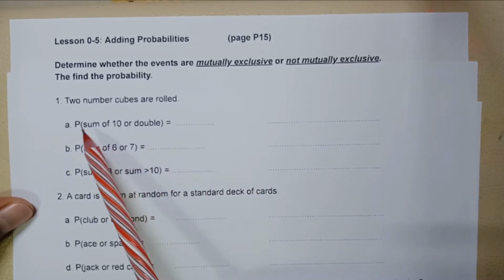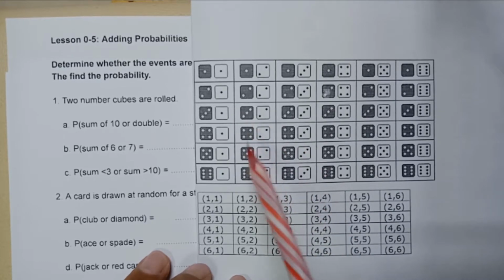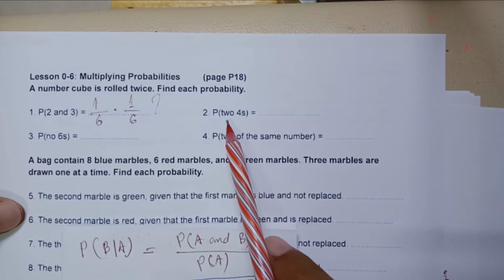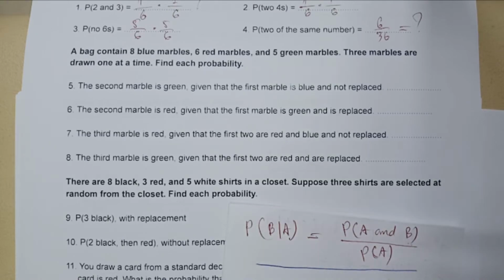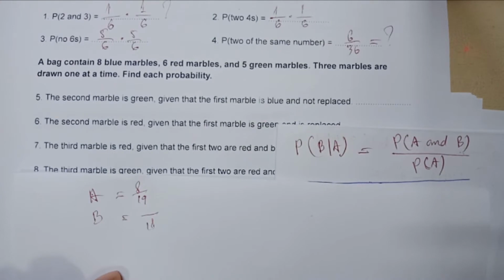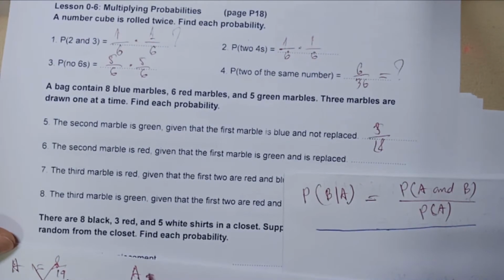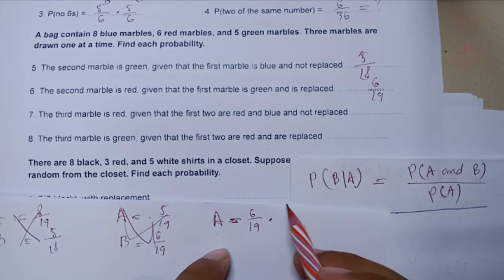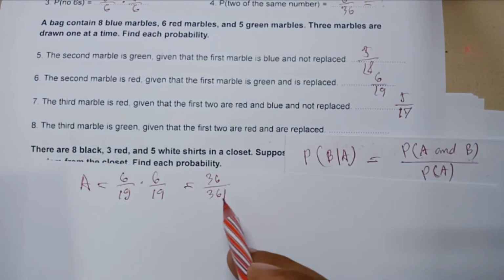Math Tutorial: Algebra2 Lesson0-5 to 0-6